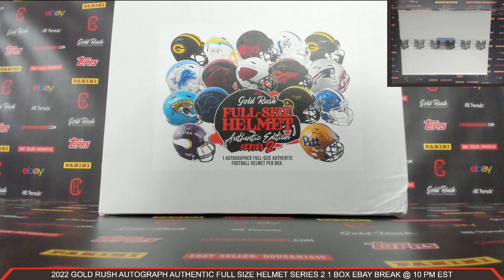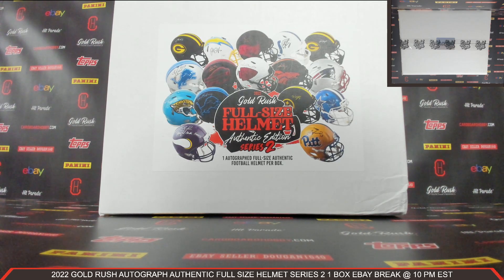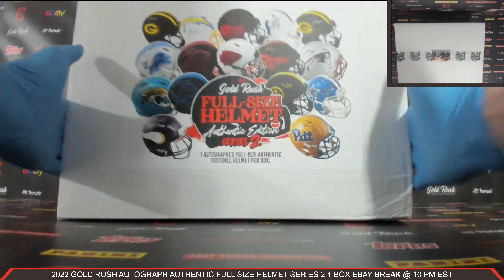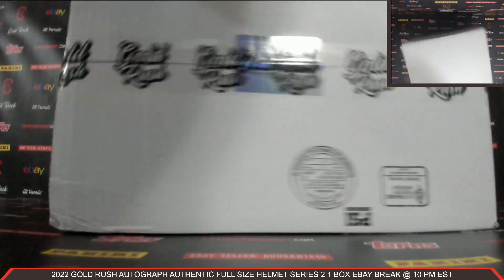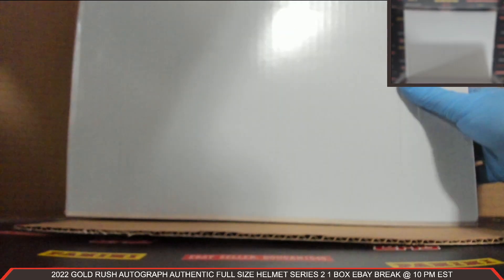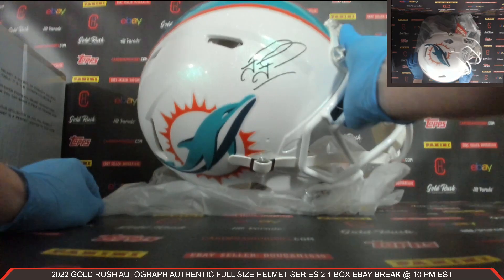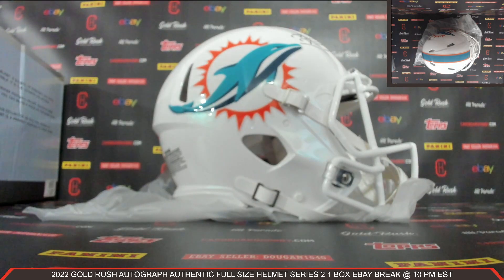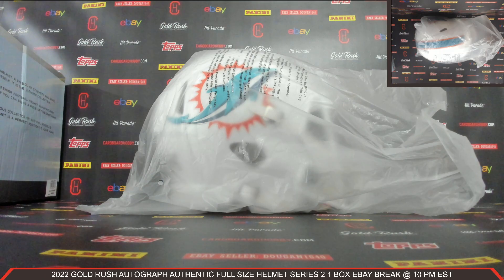2022 Gold Rush Autograph Authentic Full Size Helmet Series 2 1 Box Break eBay 3/16/2023